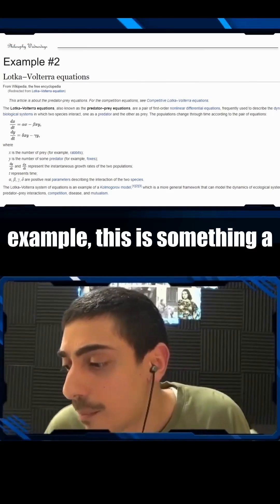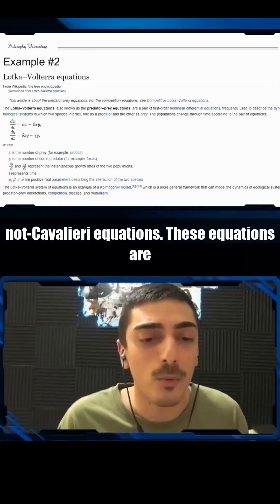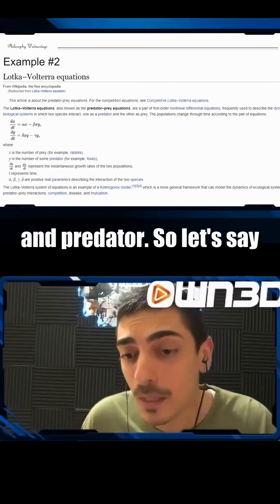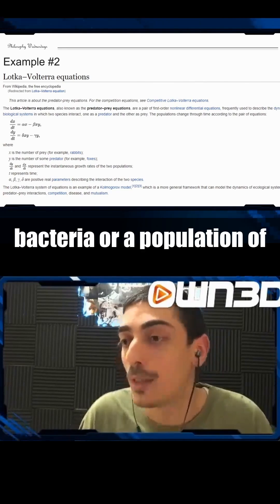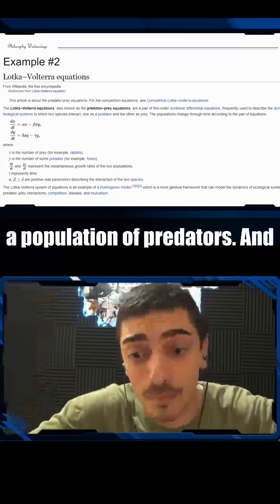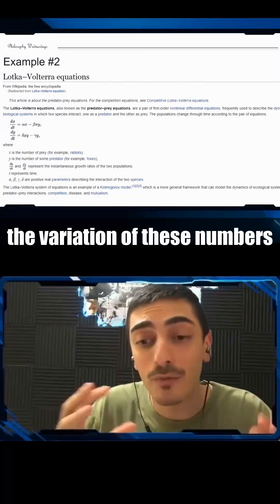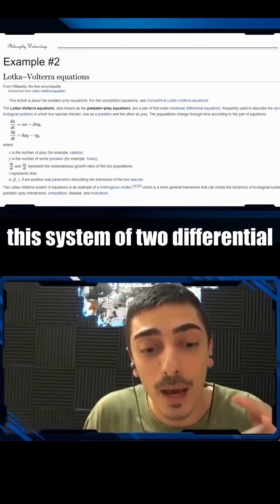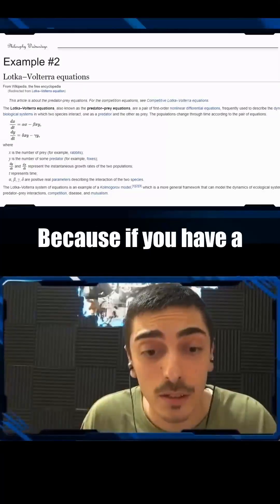Do we need math to do physics?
I am a mathematician and a philosopher. I am a member of the Scientific Discourse channel, where I lecture in math and philosophy during my Philosophy Wednesdays series. I also help students review their math on Twitch.